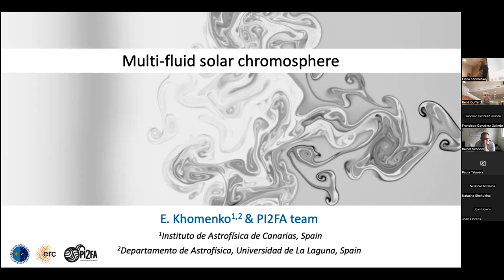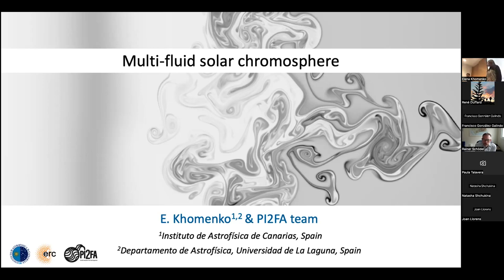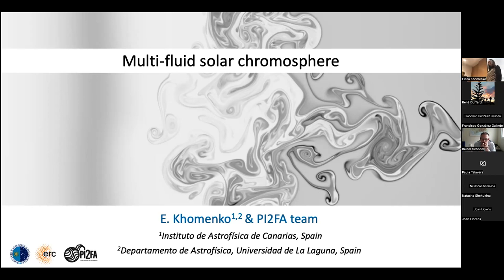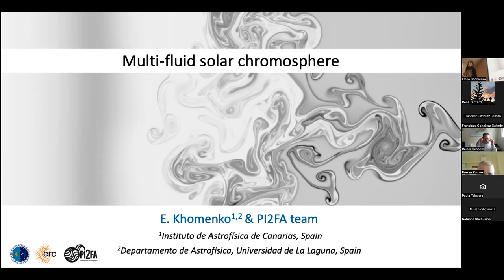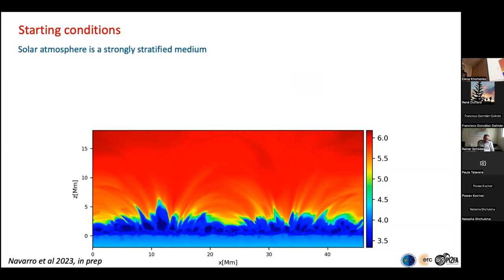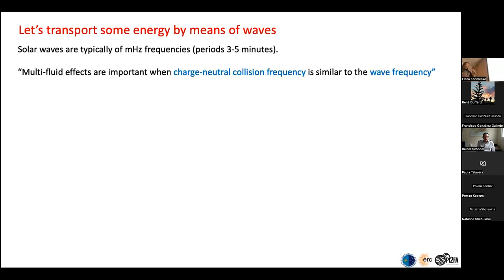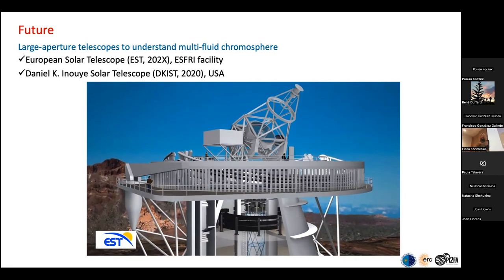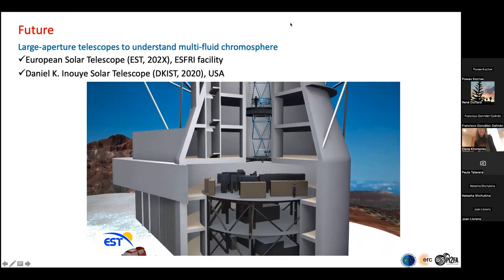SO Colloquium: Multi-fluid solar chromosphere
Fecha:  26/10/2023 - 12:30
Conferenciante:  Dr. Elena Khomenko
Filiación:  Instituto de Astrofísica de Canarias, Spain

The solar chromosphere is the boundary layer between the interior and exterior of the Sun, routing the origins of the coronal heating. New large-aperture solar telescopes, such as the future 4-meter European Solar Telescope or American DKIST, have among their primary focus observations of chromospheric magnetic fields. The correct interpretation of solar data requires sophisticated theories. The solar chromosphere is made of strongly stratified, weakly ionised and not completely collisionally coupled plasma. On the top of the complexity is the fact that solar photosphere and chromosphere are only partially ionised. The importance of the presence of neutral gas in chromospheric plasma has not been considered to its full extent in the past in the solar physics community. Only now, with the powerful computing techniques that are accessible, we start to be in the position to simulate complex partial ionisation effects and understand their profound consequences. In the recent few years it has been repeatedly demonstrated that processes related to the non-ideal plasma behaviour due to neutrals may be the key ones to solve the problem of chromospheric heating, dynamics and fine structure. In this talk I will describe our recent advances and future ambition in multi-fluid modeling of the solar chromosphere.